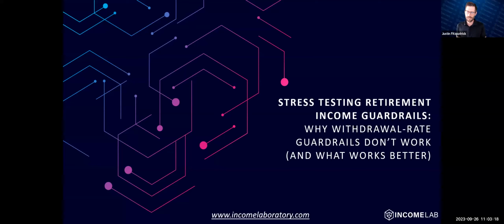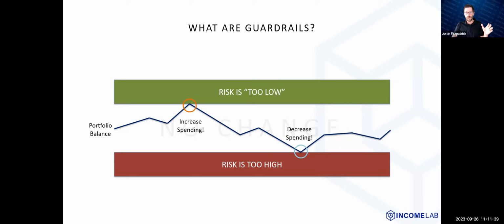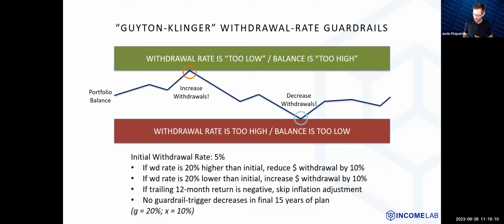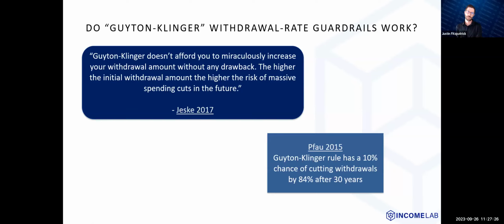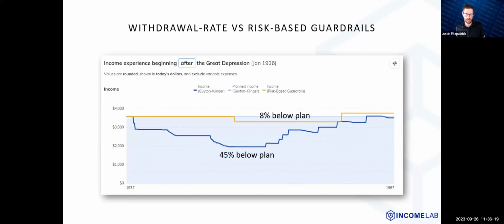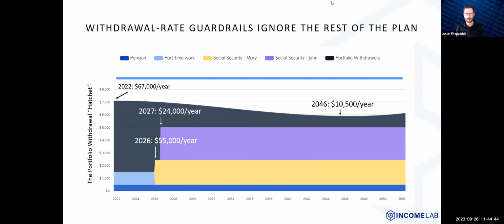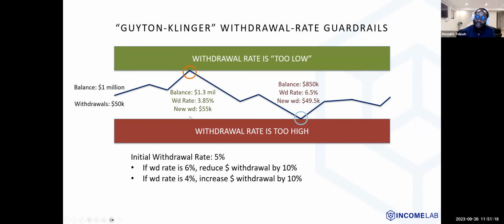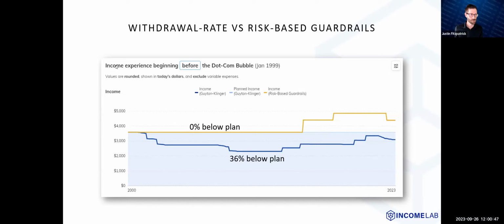What do stress tests say about the right way to adjust spending in retirement?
Many advisors recognize that retirement isn't pass/fail and want to improve client outcomes and experiences by giving advice on when to adjust spending. Some of the earliest systems for determining when and how clients should adjust focused on portfolio withdrawal rates. Unfortunately, popular withdrawal-rate approaches like "Guyton-Klinger guardrails" perform very poorly in historical stress tests. Withdrawal-rate guardrails are also almost impossible to implement across a range of realistic client situations. Because of these weaknesses, we argue that advisors should instead build adjustment advice on holistic "risk-based" guardrails, which encompass the complexities and idiosyncrasies of real plans across households and across time.